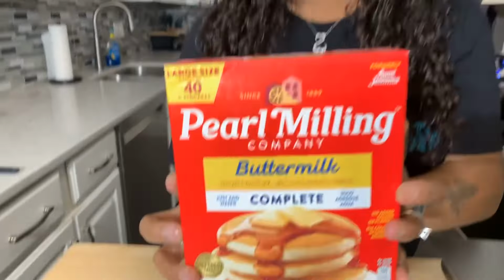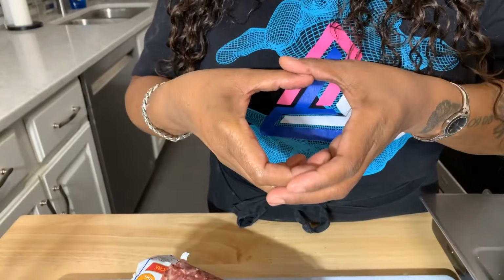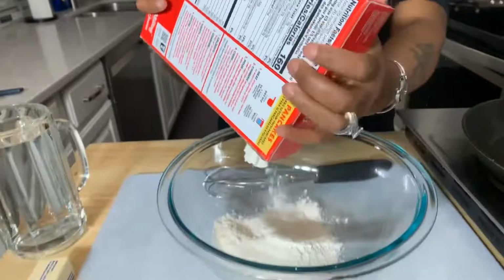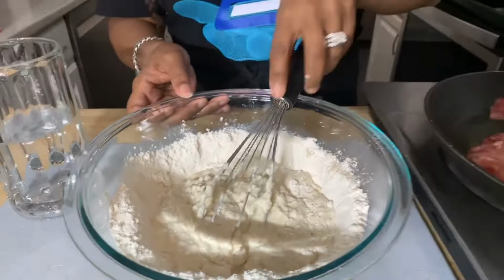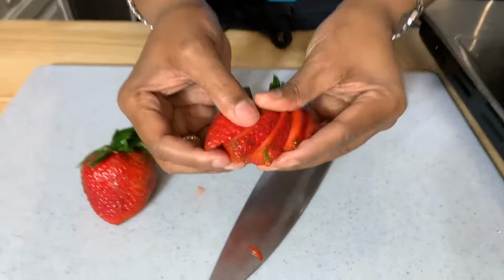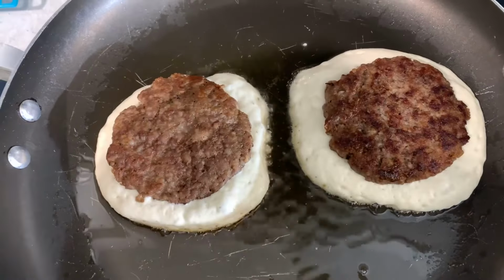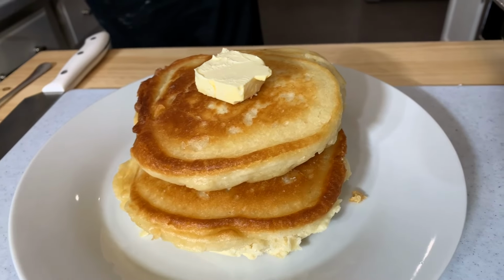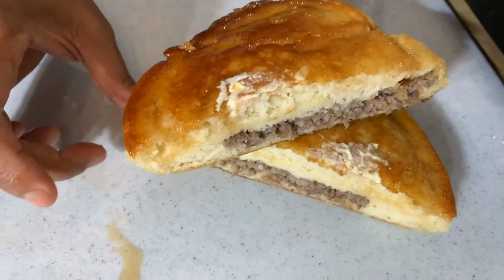How To Make Delicious Sausage Stuffed Pancakes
Pancake mix
butter
oil
water
strawberries for garnish
ground sausage